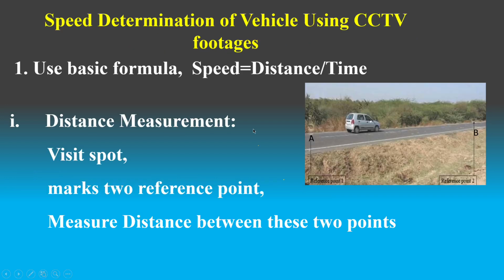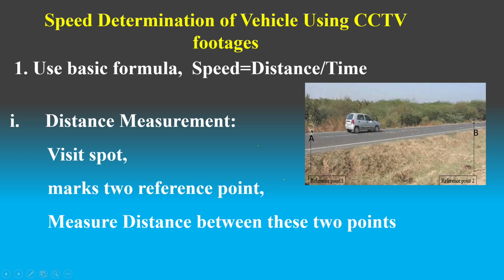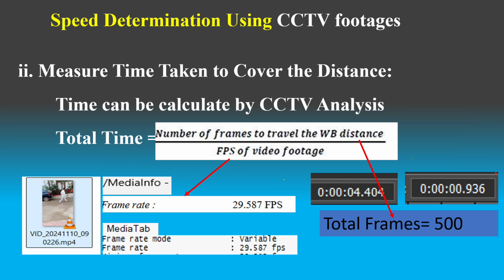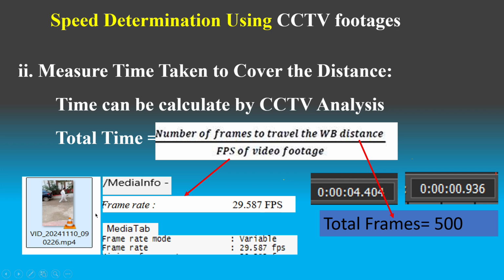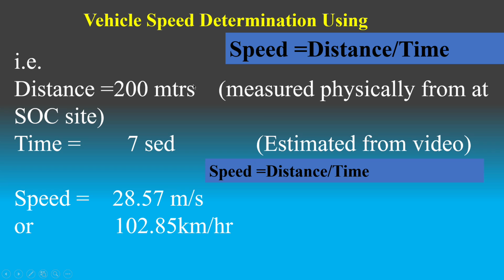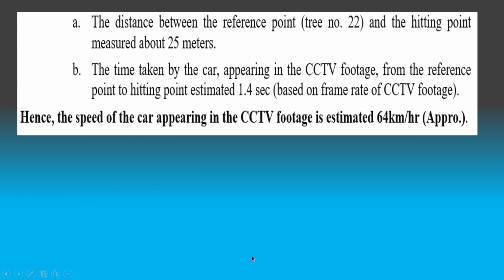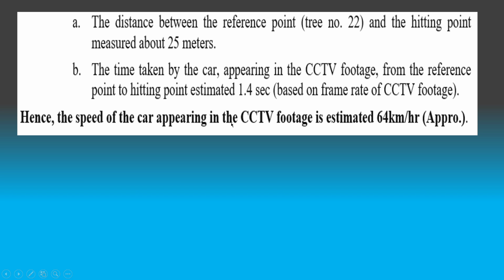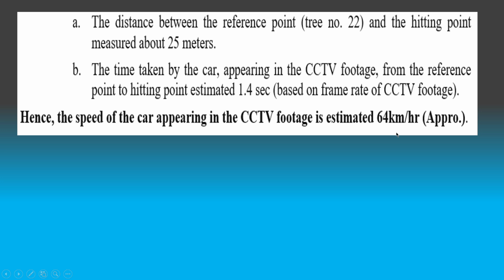Speed Determination of Vehicle Using CCTV footages or Video